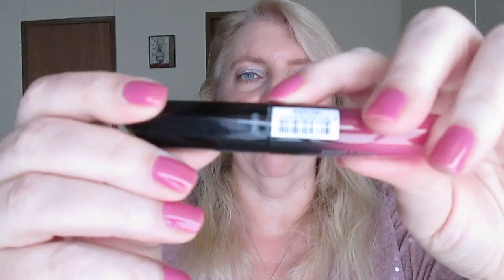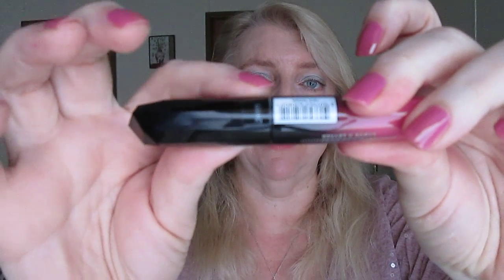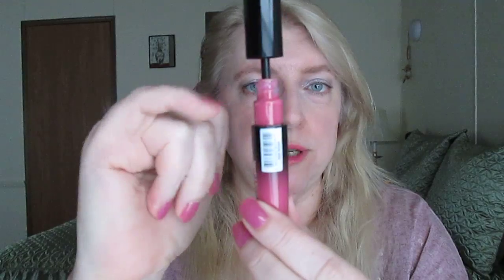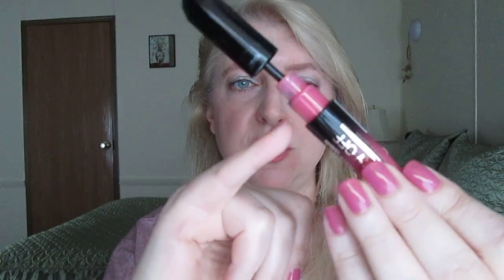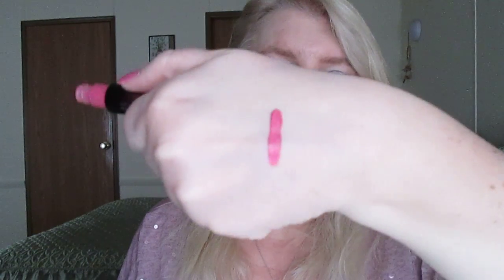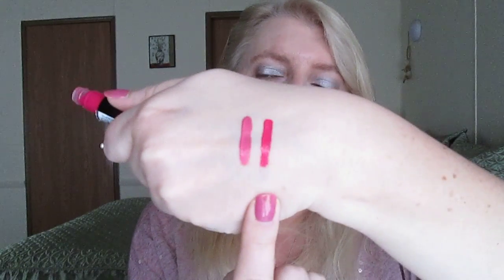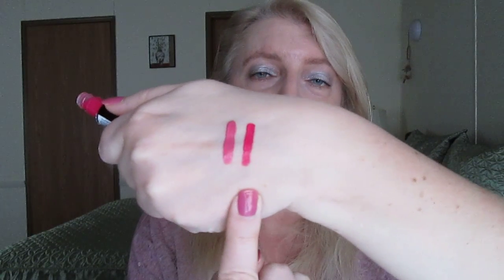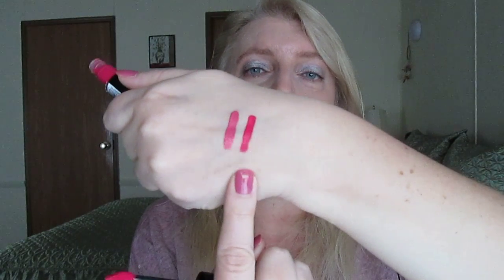RIMMEL SHOW OFF LIP LACQUER REVIEW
Shirt is Xhiliration from Target
Necklace is from Target
Nail Polish is a new one I'm testing - video coming!
Makeup worn:
Dr. Jart Water Fused Beauty Balm
Bare Minerals Original Foundation in Fair
Blush is a new one I'm testing - video coming soon
Eyeshadow Base is a new one I'm testing - video coming!
MAC Electra Eyeshadow
Maybelline The Rocket Volume Express mascara
Bobbi Brown Grey Eyeshadow to fill in brows
Rimmel Show Off Lip Lacquer in Nova

The other color of the Show Off Lip Lacquer that I showed is called Apocaliptic.